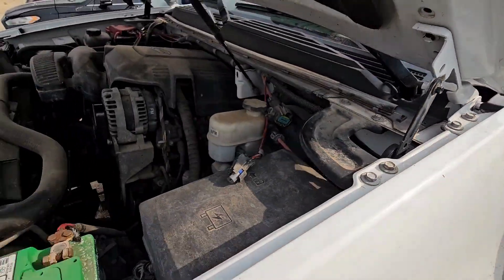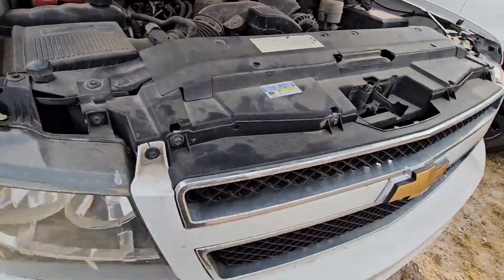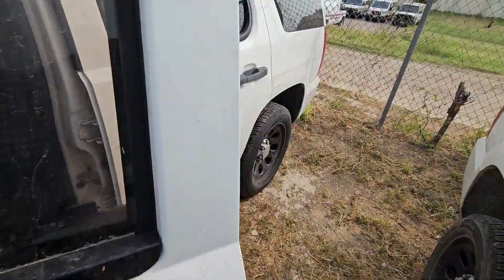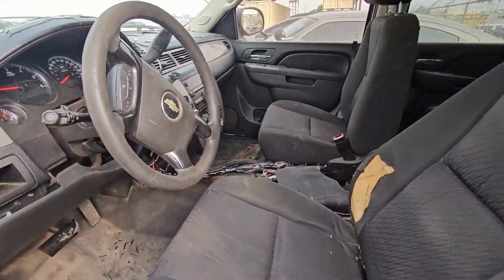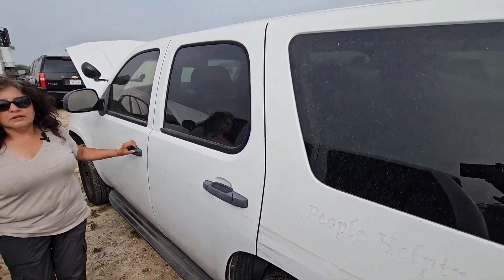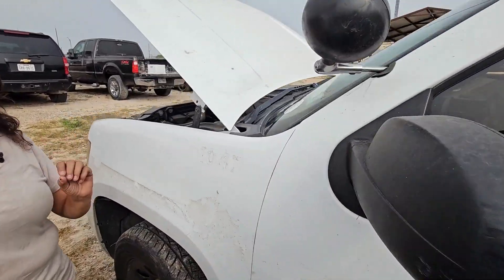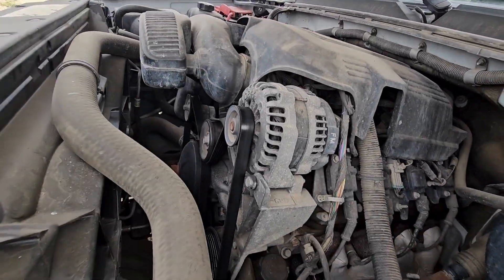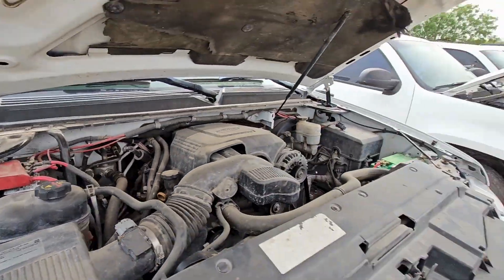2013 Chevrolet Tahoe 92452